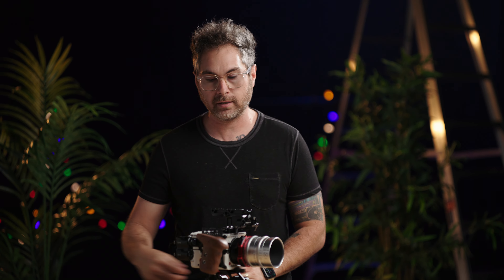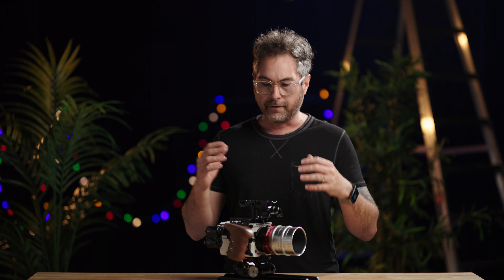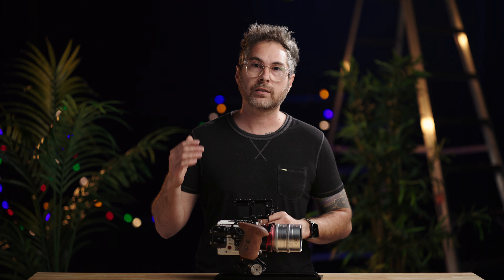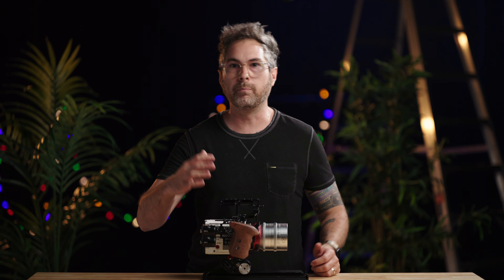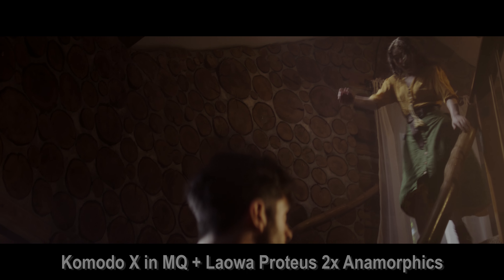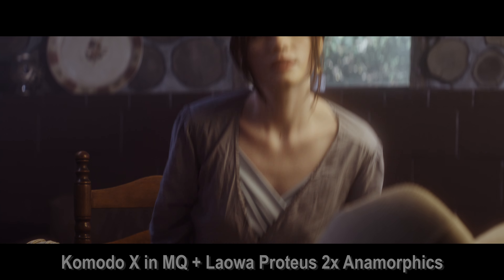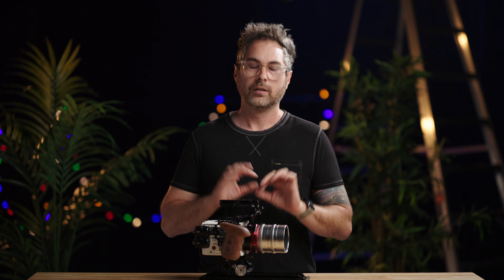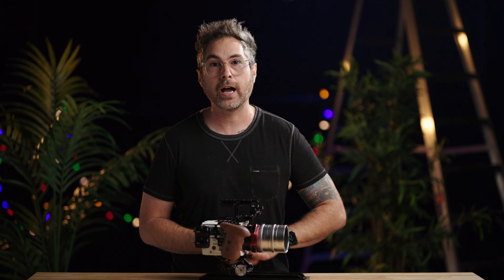RED Komodo-X - After 4 Months. Still Worth It?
Going over our thoughts about the ( Still new ) RED Komodo X, and wether or not we still feel it's worth the $10,000 price tag. In this video we showcase a recent project shot on the Komodo X and Laowa Anamorphics, while discussing various features we've come to love/hate, but mostly love.